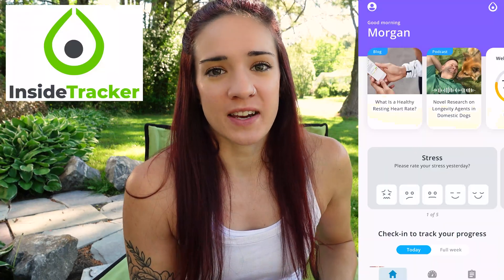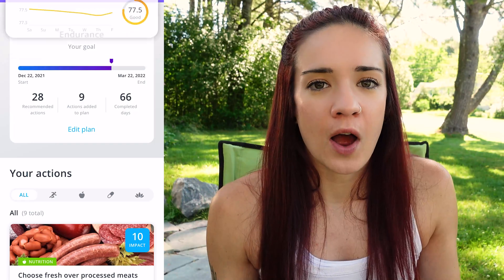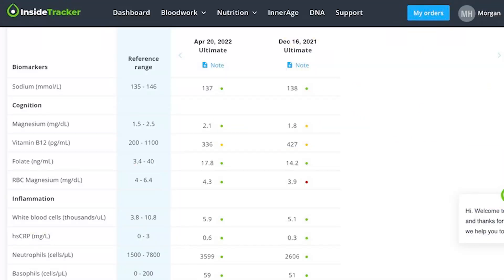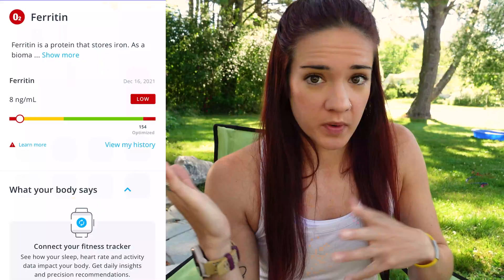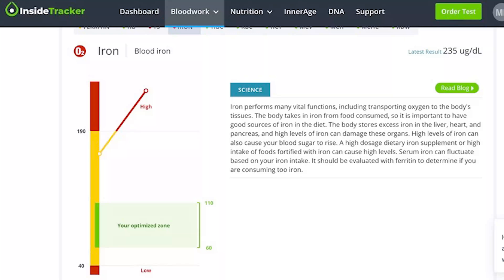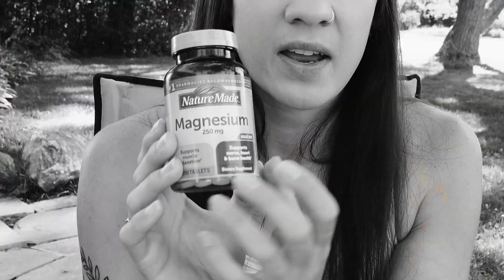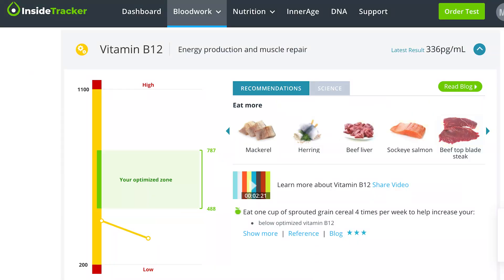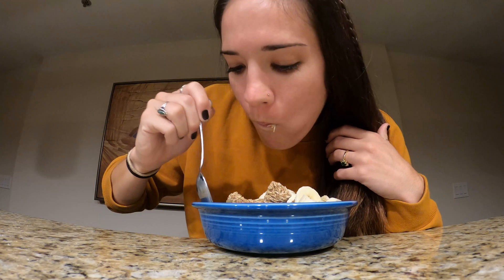Optimizing Blood Work for Running?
After a few months of trying to optimize her biomarkers, Coach Morgan retakes her blood test. Some areas were significant, others not so much. Learn from her mistakes and find out how she's adjusting her nutrition to become her best self.

Curious to see how you can optimize your health and start performing your best?